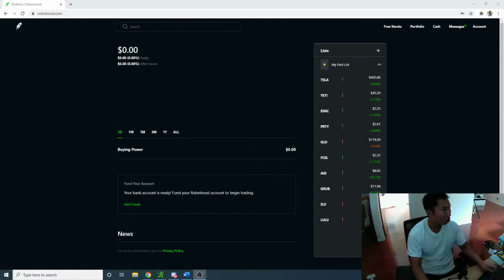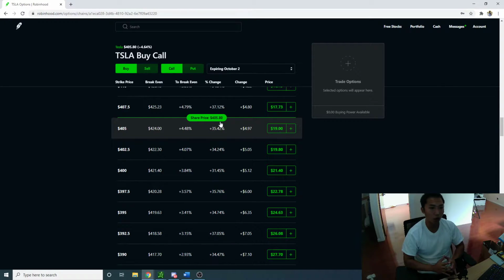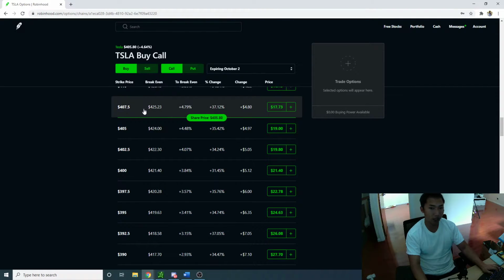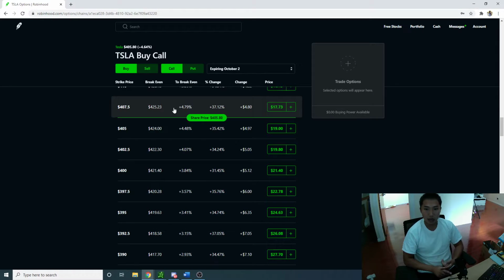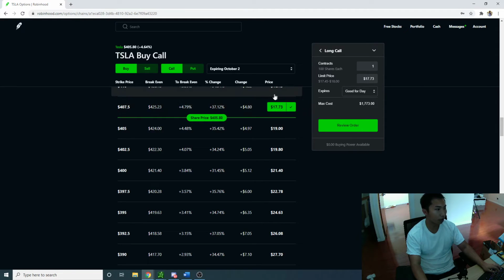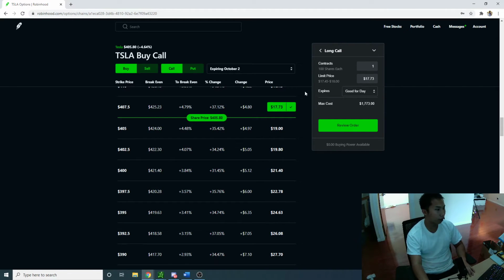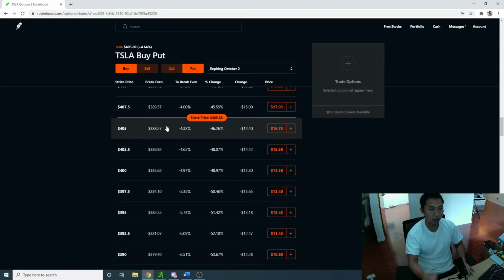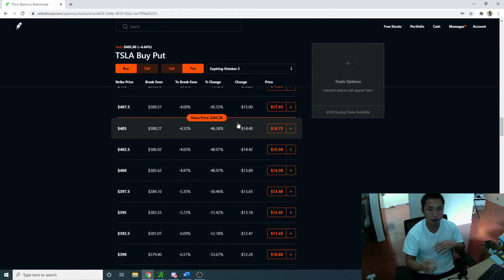HOW TO │OPTION ORDER │ROBINHOOD FOR BEGINNERS (CALLSorPUTS)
Robinhood for Beginners & Option Orders Video...!

GREETINGS, FOLKS.
Do you people want to learn more about Options Trades, Stocks, Day Trading BreakDown,  Click SUBSCRIBE for more Day Trading Breakdown, Stocks/Options Tradings, Financial Freedom, Financial literacy, Real Estate, Building Wealth & Etc...!

Truly Yours,
CHAN LO
Founder/CEO
CHANCE HOLDINGS

Chance Holdings LLC (Chance Trades) is NOT a registered investment advisor nor is it licensed as such with any federal or state regulatory agency. Chance Trades does NOT manage client financial assets in any way. Chance Trades is NOT a fiduciary. Information provided and opinions expressed on this website and/or on the DISCORD server does NOT constitute investment advice. The ideas expressed on this site and related services are solely the opinions of Chance Trades and/or the result of technologies you the customer use and serve as ideas for educational purposes only. We advise everyone to know the risks involved with trading stocks, ETFs, and options. We encourage every visitor to the website AND/OR DISCORD to do his/her own research and to consult with his/her own financial advisor(s) prior to engaging in any investing activities, and to make sure he/she knows all the potential risks involved. Any investment decision that results in losses or gains made based on any information on this site or related services is NOT the responsibility of Chance Holdings LLC (Chance Trades). Chance Holdings LLC (Chance Trades) is solely a trading community, a technology/data-provider, and not a financial service.